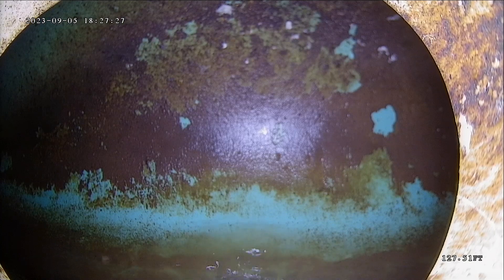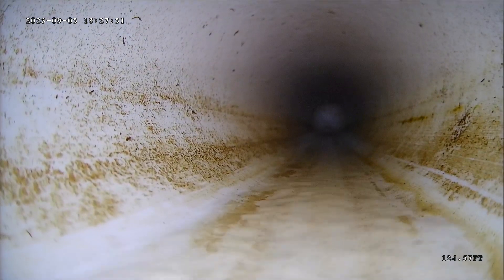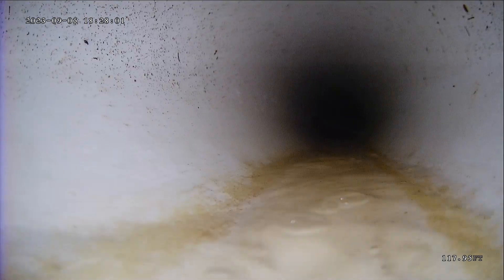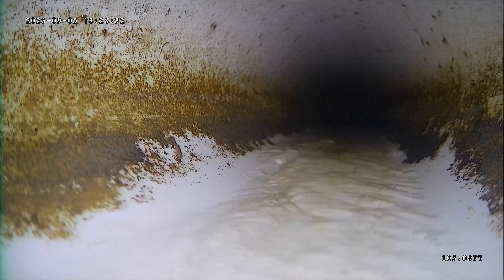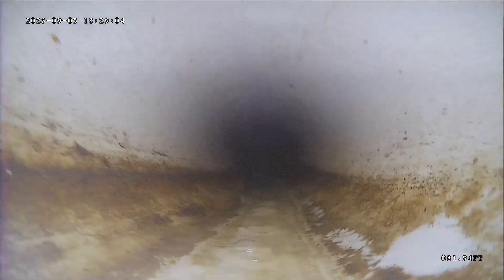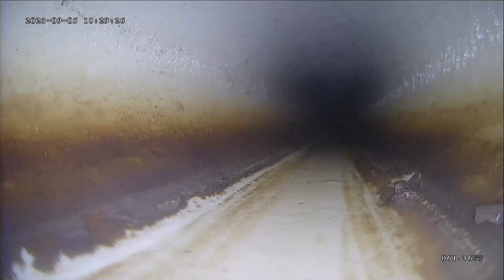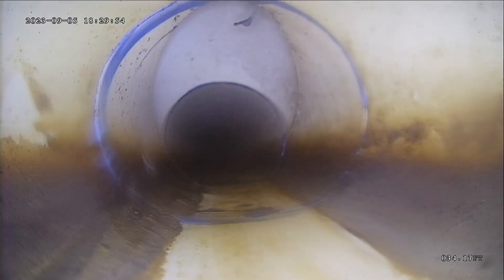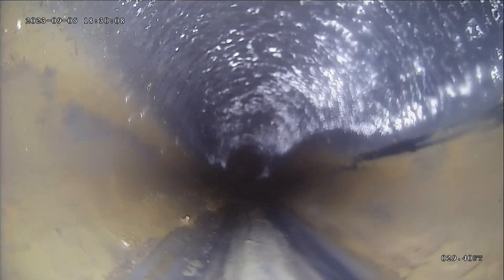5569 Alpen Glow St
5569 Alpen Glow St